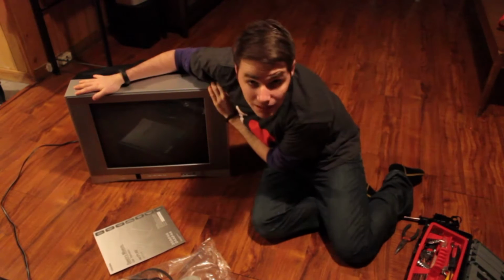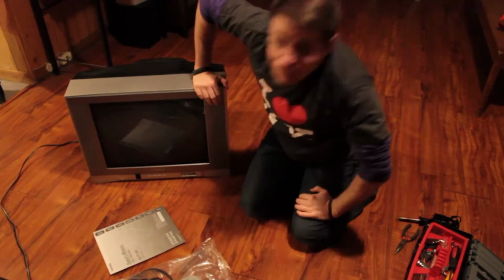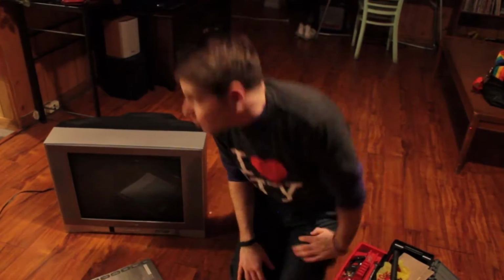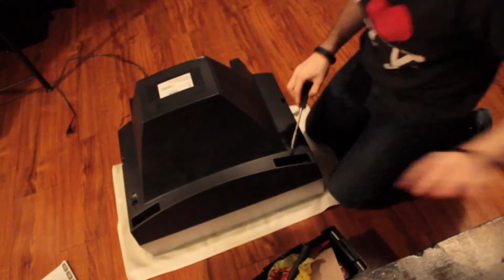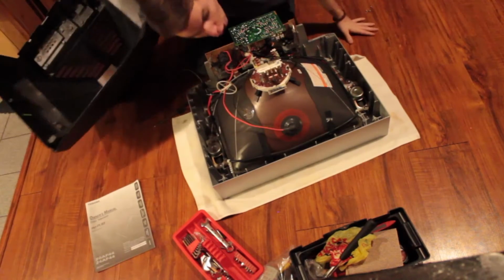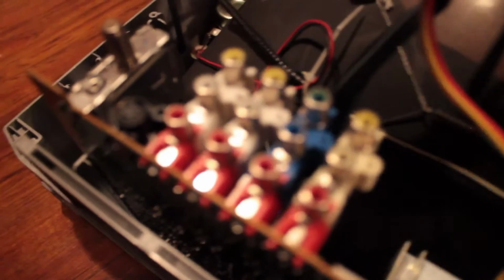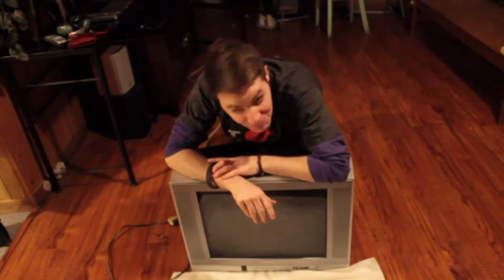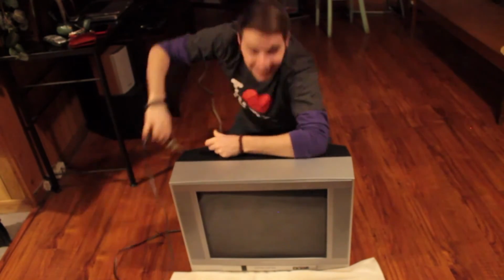Simon's fix-it corner (DIY repair TOSHIBA TV)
How to repair a Toshiba TV